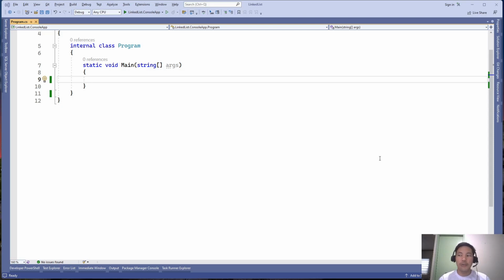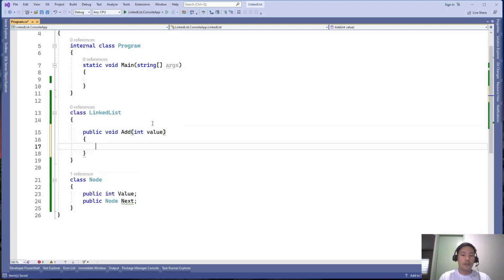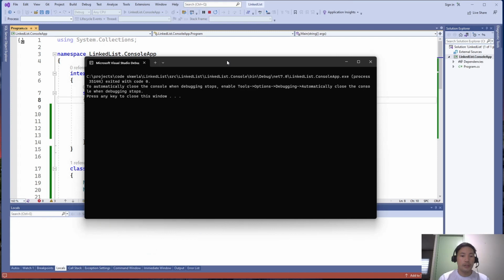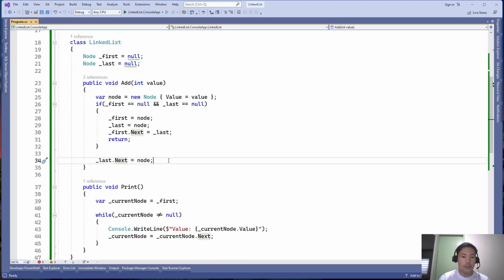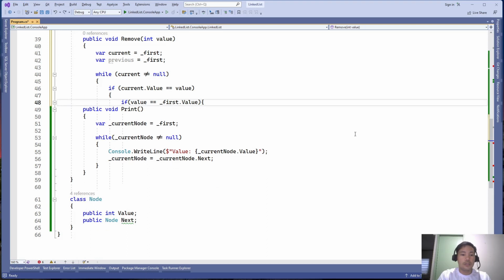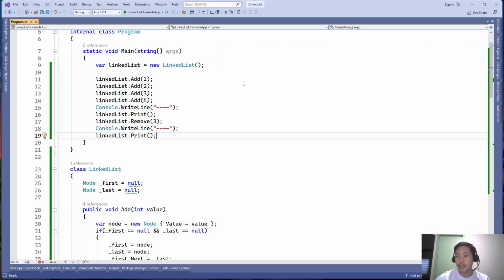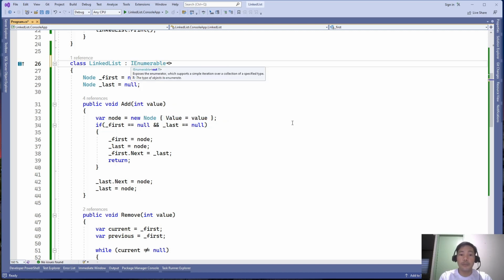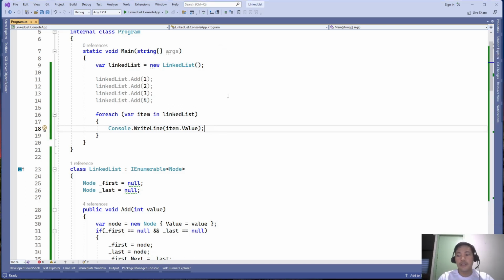Let's Implement a Linked List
Hello and welcome to Code Skwela!
In this tutorial we will implement a linked list with C#.

Other Tutorials
HTML Tutorials For Beginners (Bisaya)